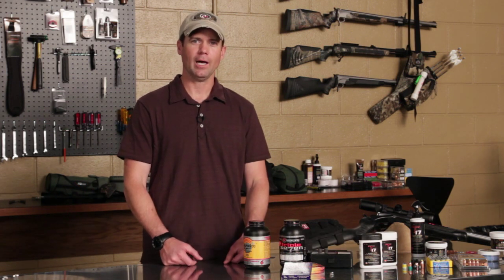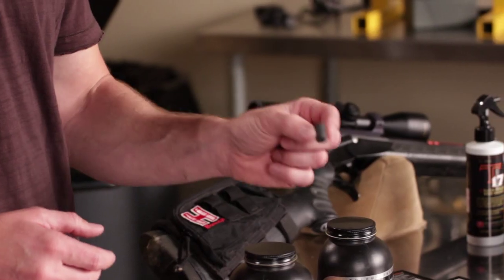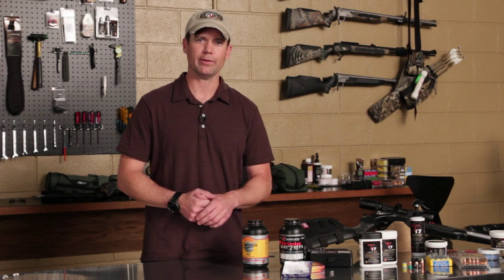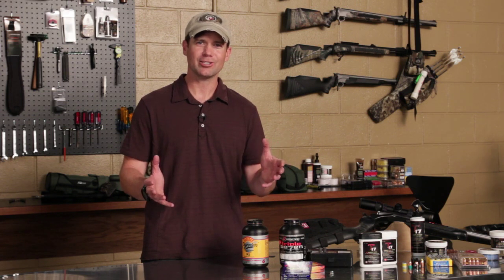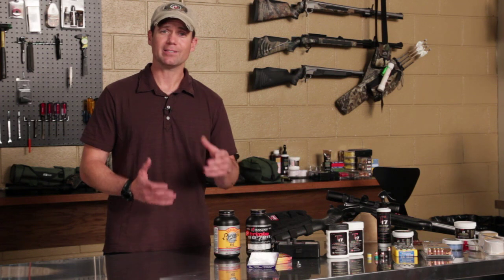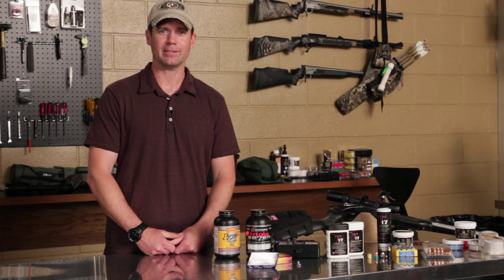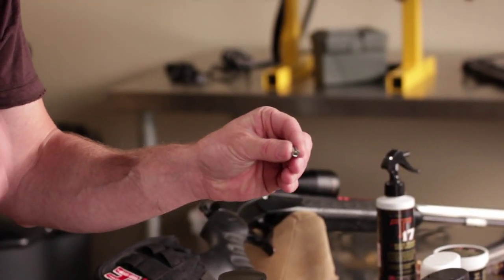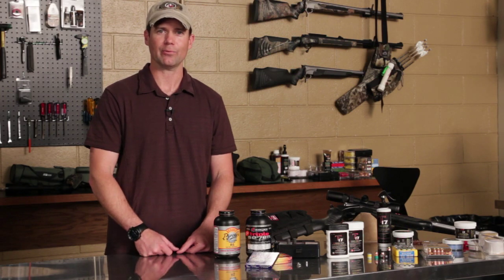World of Muzzleloading: Propellants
Differences in propellants for muzzleloading and benefits of using preformed pellets.